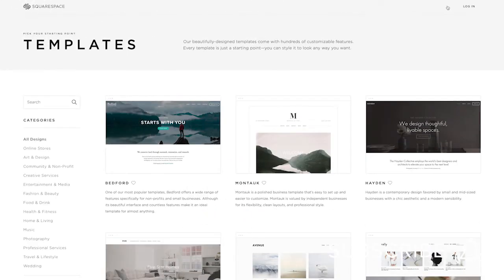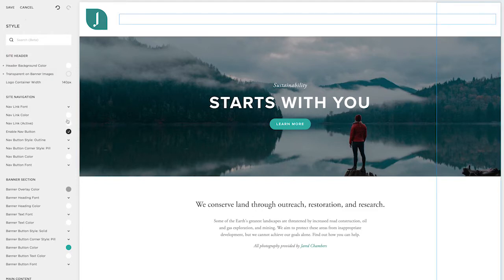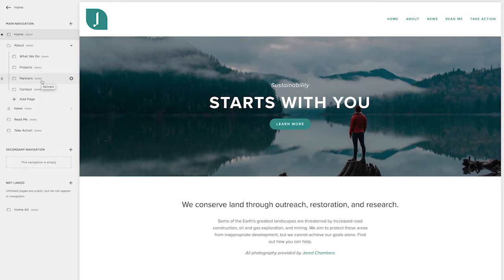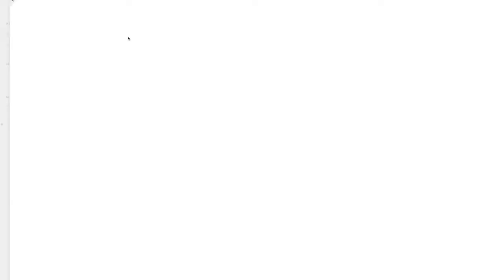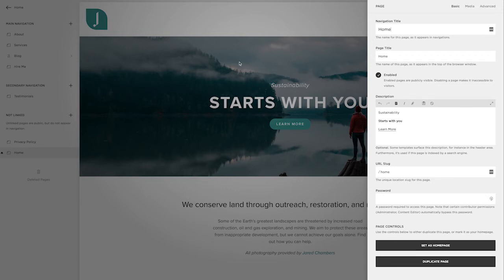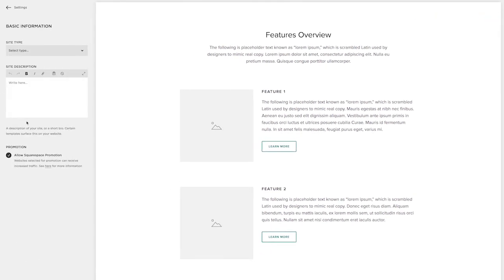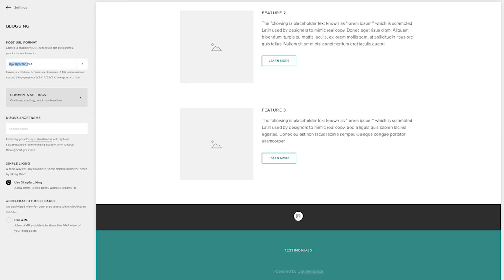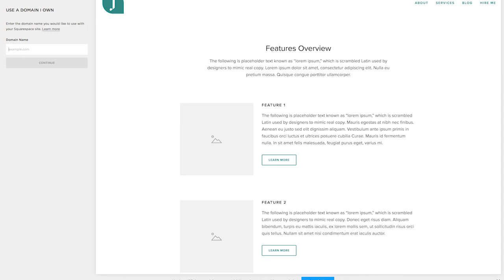How to Create a Personal Training and Fitness Website with Squarespace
If you need a website for your health, wellness, or fitness business – Squarespace is a quick and easy option for you. Squarespace has beautiful templates and easy to build page layouts. CONTENT IDEAS

For your fitness website, you will want to be sure and include your services, an About page, testimonials, and a Privacy Policy. There are other great pages you'll want to include as well, but these can get you started.